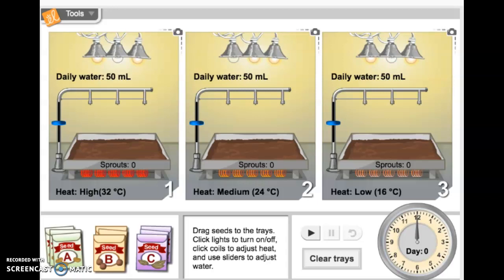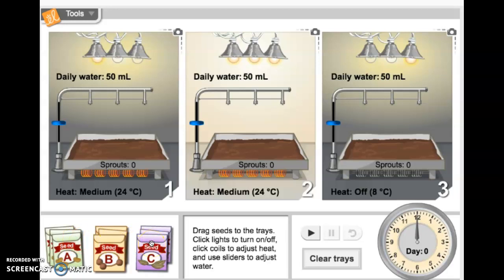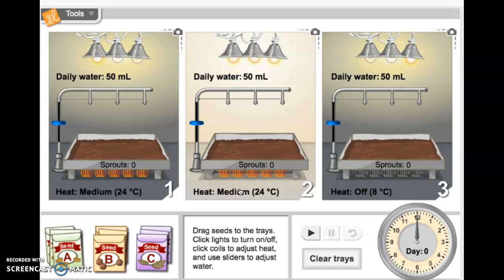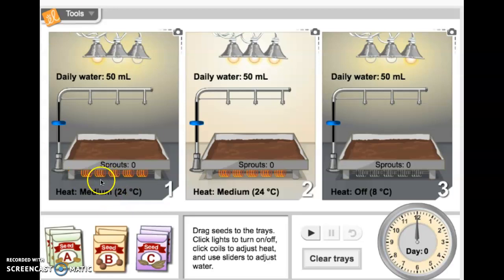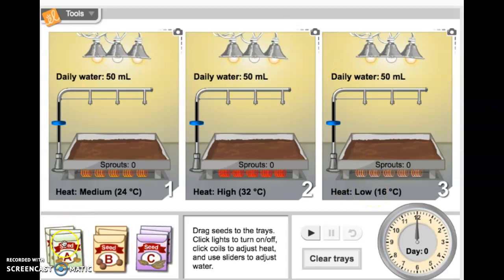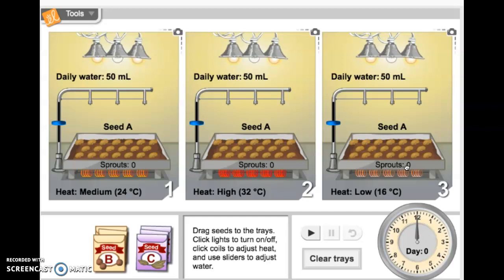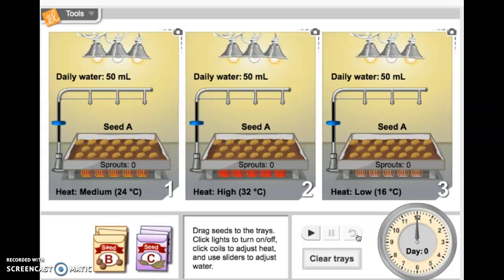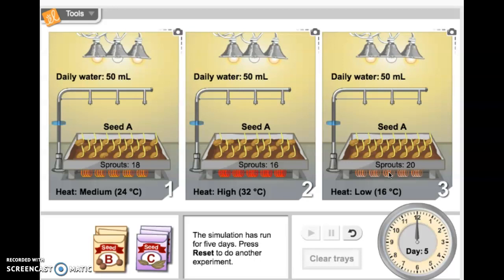Experiment Design Review - Germination